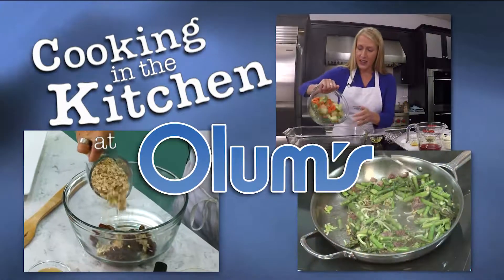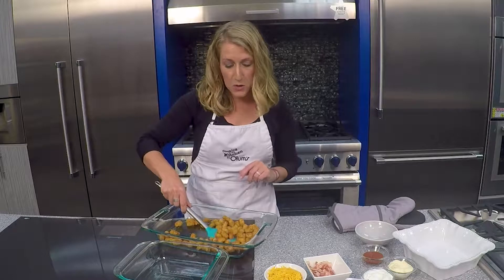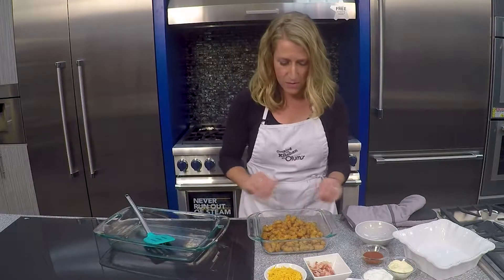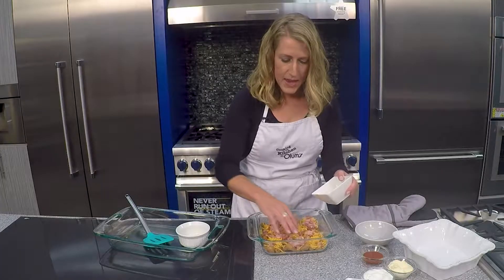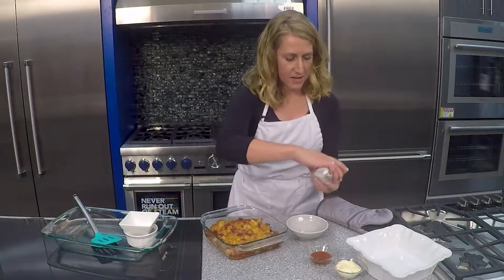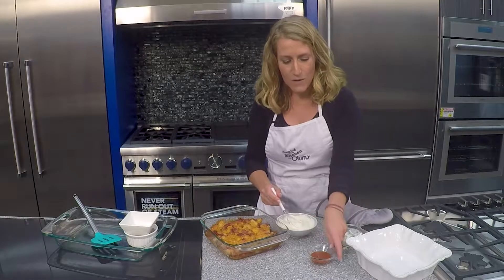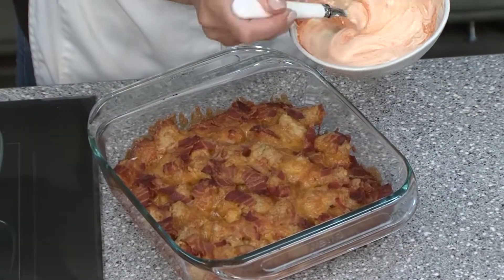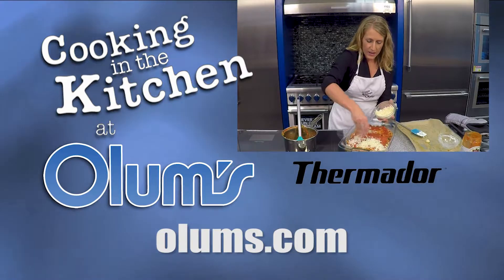Yummy Cheesy Bacon Tater Tot.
Molly Morgan shows us how to make a cheesy bacon tater tot bake from the Olum’s Kitchen.

Ingredients

1 32- ounce package frozen tater tots
8 ounces bacon cut into 1/2-inch pieces
2 cups Mexican-blend shredded cheese
Optional sides: barbecue sauce sour cream, ketchup, or salsa
Instructions

1.Preheat the oven to 400°F. Grease a baking sheet with oil or cooking spray. Spread the tater tots across the sheet and top with bacon pieces. Bake for 25 minutes, gently stir and flip the tater tots and bacon. Bake an additional 5-10 minutes until browned and crispy. 2.Sprinkle generously with cheese and bake 2-3 minutes more, just until the cheese has melted.
3.Remove from the oven and serve with the sides of your choice. Enjoy!